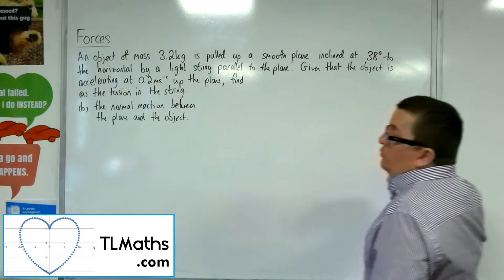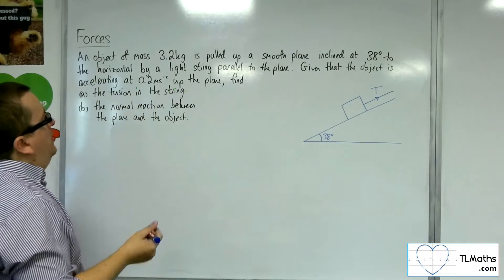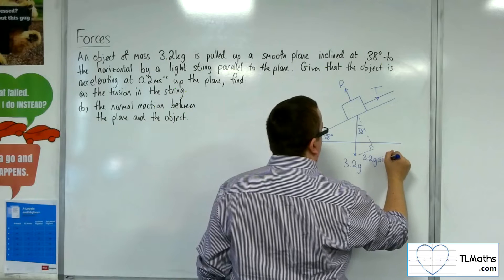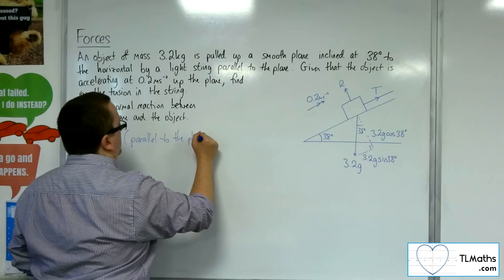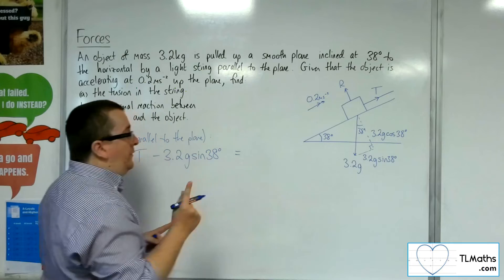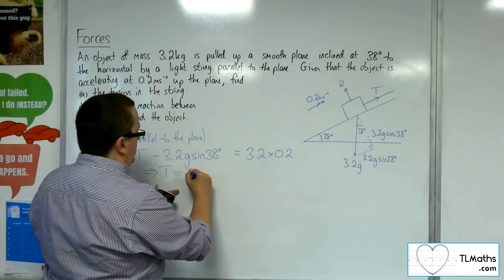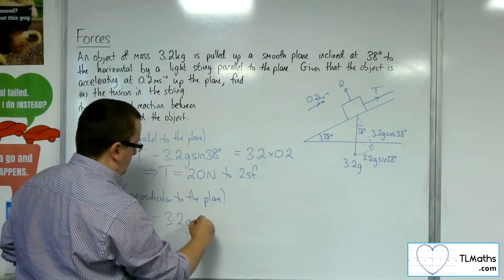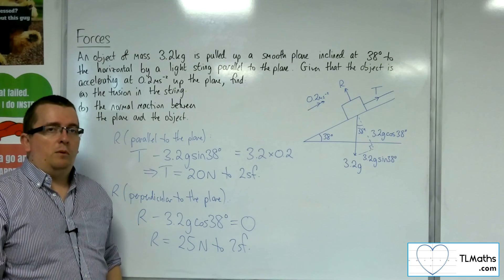A-Level Maths: R4-14 Forces: Smooth Inclined Plane Example 2